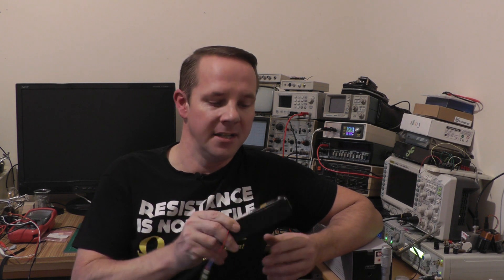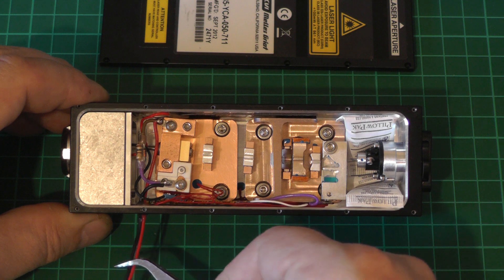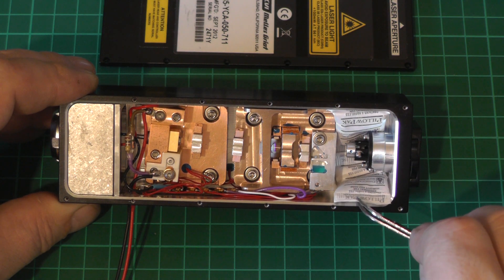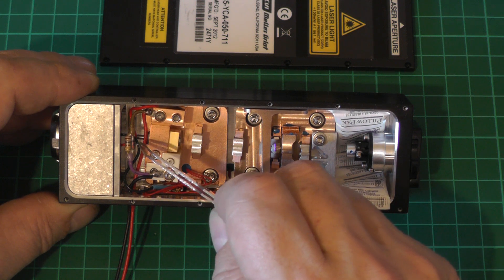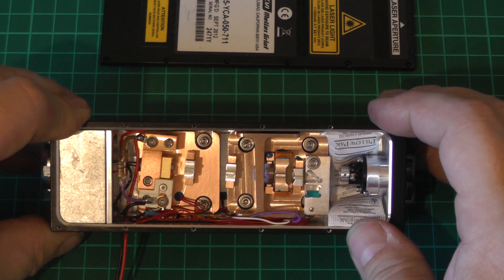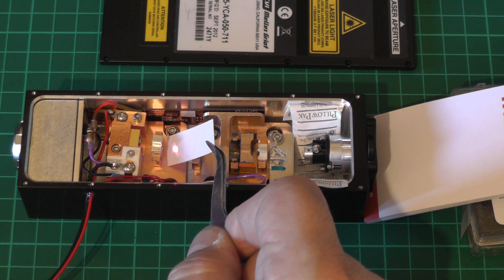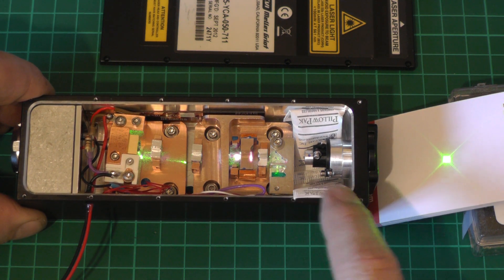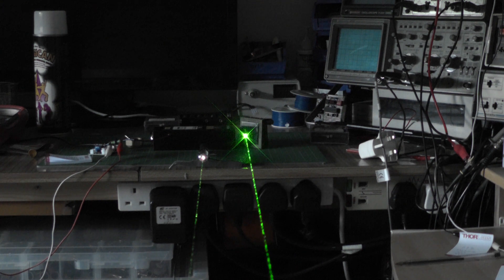Yellow Laser Hacked! DPSS Melles Griot 85-YCA-050-711 561nm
Episode 13

Tear-down, hack and power up of a Yellow (or is it Green?) DPSS Laser.
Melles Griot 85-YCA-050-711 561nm